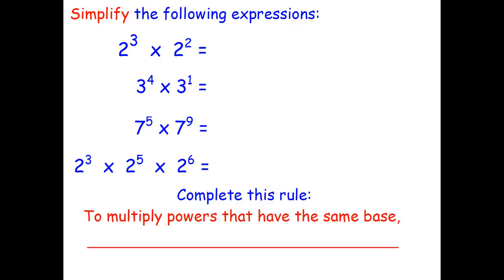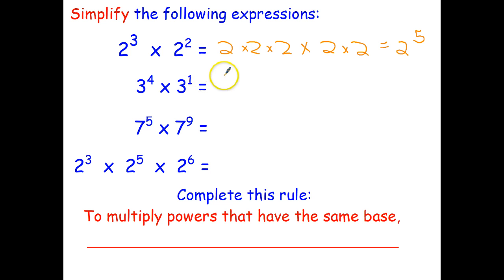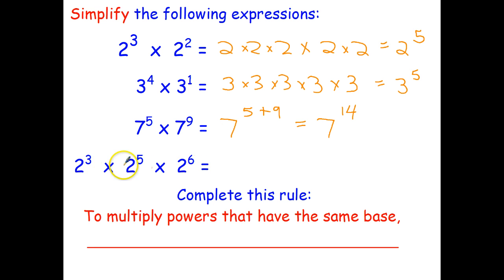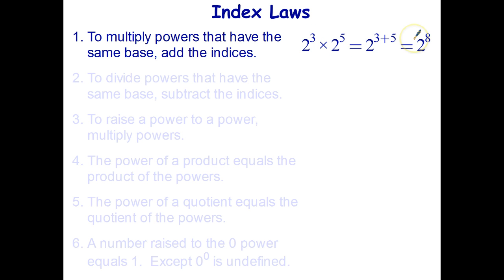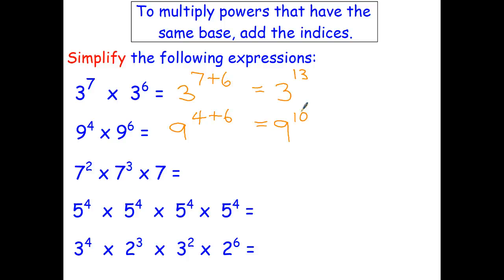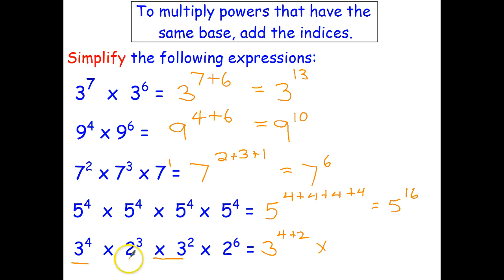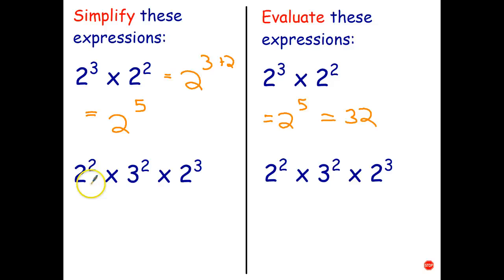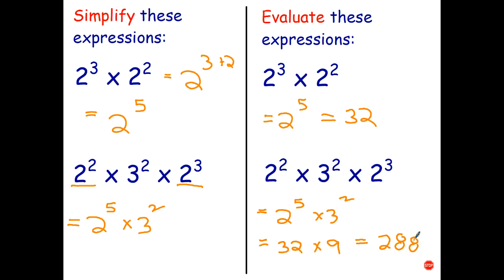Index Law 1 - Multiplying Powers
In this video you will learn to use the index law for multiplying powers.